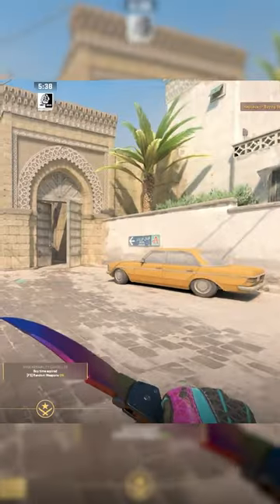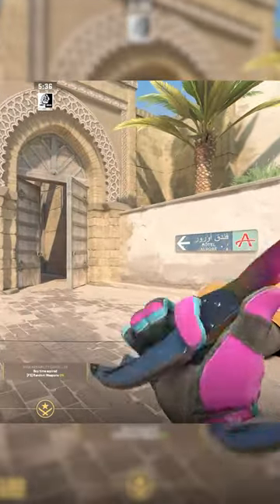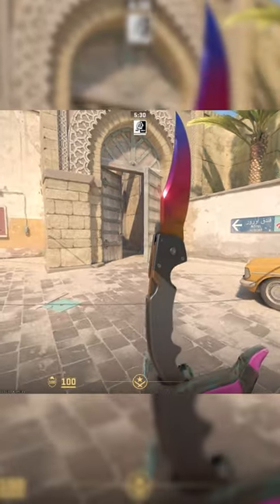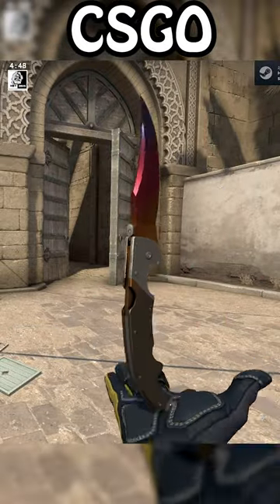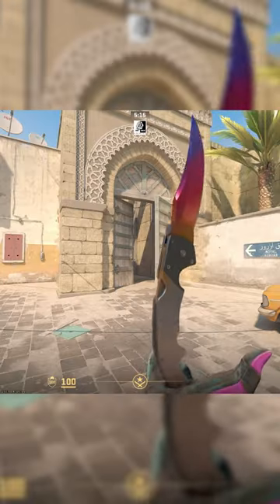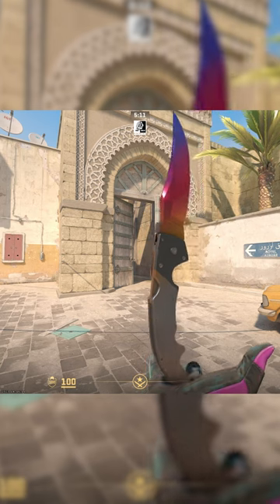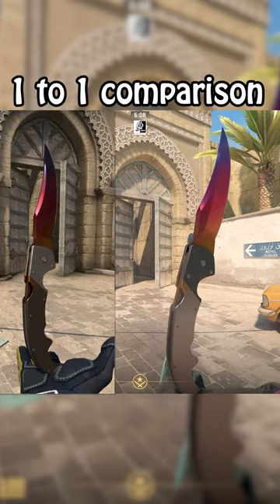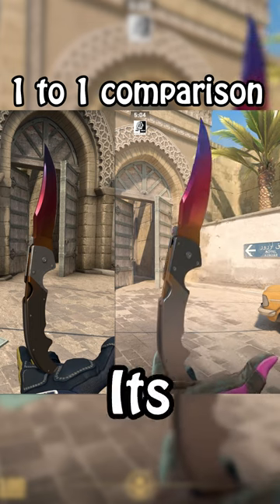ITS TOO BIG